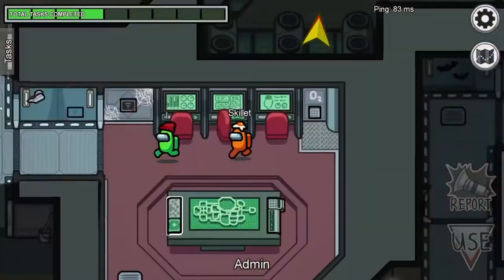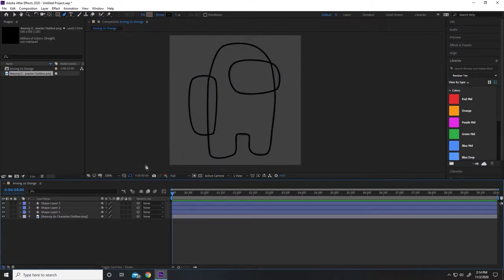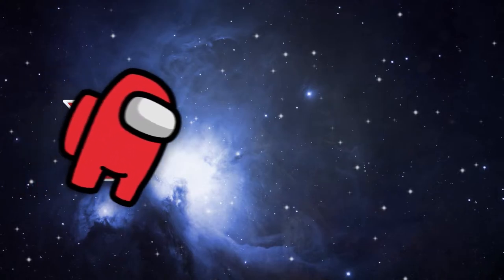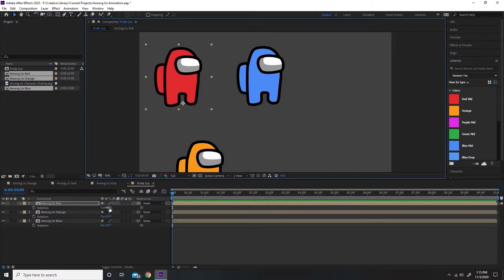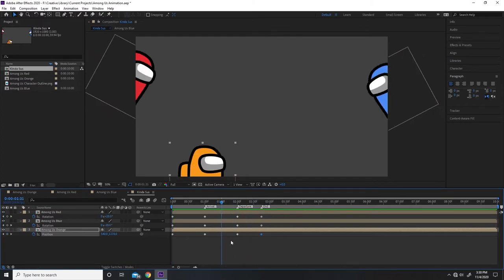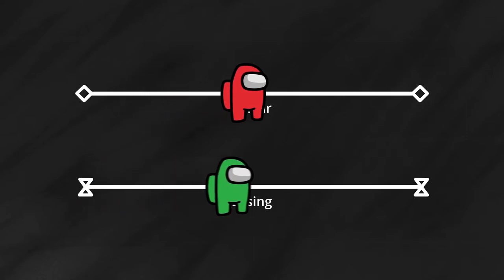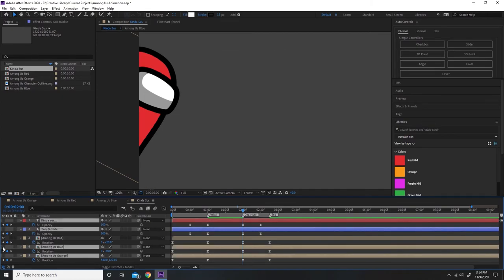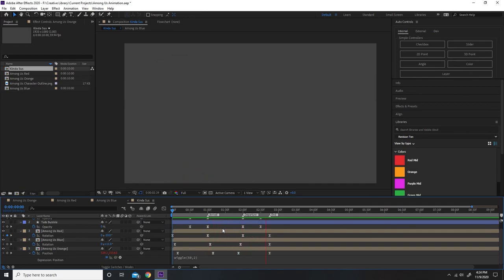Among Us, but it's an Animation Tutorial (After Effects | Beginner to Advanced)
As some of you know, I've spent hundreds of hours in After Effects making animations for my other videos. This week, I wanted to share the fun 😁

Here is an animation tutorial designed to take your AE skills from beginner to advanced in 15 minutes—featuring the lovable characters from Among Us!

I spent (no joke) 3 weeks making this video and had loads of fun with it. I hope you enjoy it as much as I have and that it teaches you some valuable animation techniques 😎

If I can help you any way, please let me know! I love being active in my comments section 🔽

* My vision for this channel is to keep all of my content free, for everyone, forever.